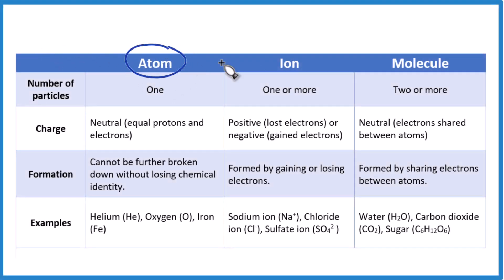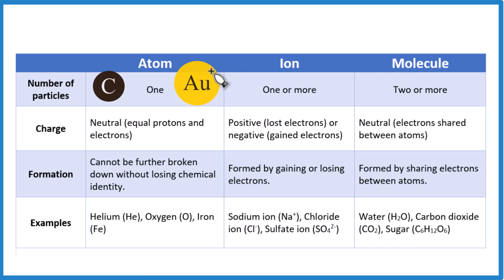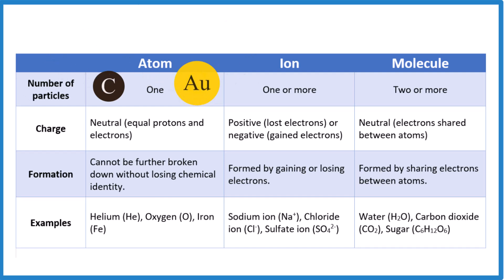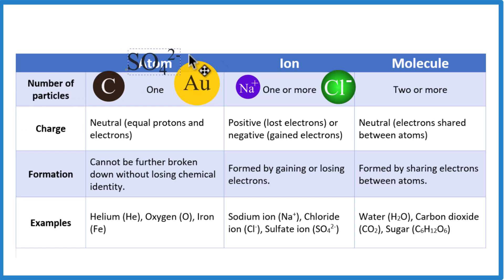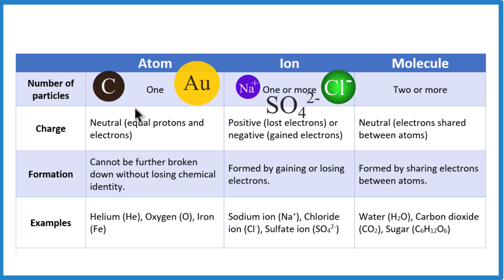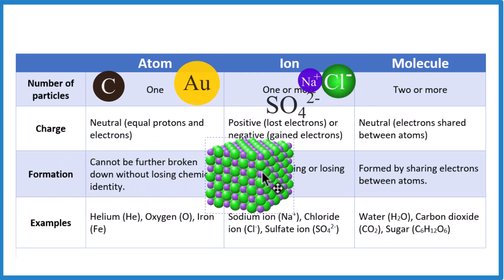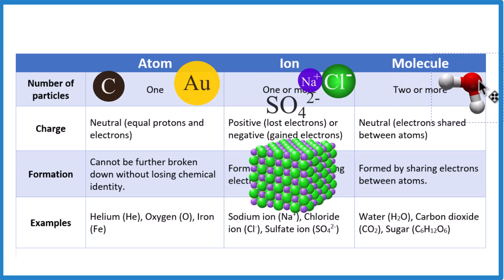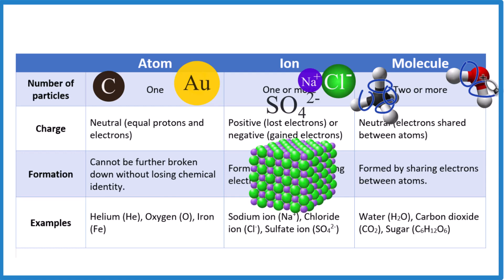Atoms, Ions, and Molecules: Differences and Examples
Atoms, ions, and molecules are fundamental entities in chemistry, each with distinct characteristics:

Atoms:
🔹Composition: Atoms are the basic units of matter and the smallest indivisible particles of an element.
🔹Charge: Atoms are usually electrically neutral, with equal numbers of protons (positively charged) and electrons (negatively charged).
🔹Formation: Atoms combine to form molecules through chemical bonding.

Ions:
🔹Composition: Ions are charged particles that result from an atom gaining or losing electrons.
🔹Charge: Ions can be positively charged (cations) if they lose electrons or negatively charged (anions) if they gain electrons.
🔹Formation: Ions are formed through processes such as ionization or the interaction of atoms with other particles.

Molecules:
🔹Composition: Molecules are formed when two or more atoms chemically combine through bonding.
🔹Charge: Molecules are usually neutral, with the total positive charge equaling the total negative charge.
🔹Formation: Molecules result from covalent bonds (sharing electrons) between atoms of different or the same elements.  These are usually non-metals.

So, atoms are the building blocks of matter, ions are charged particles derived from atoms, and molecules are combinations of atoms held together by chemical bonds.